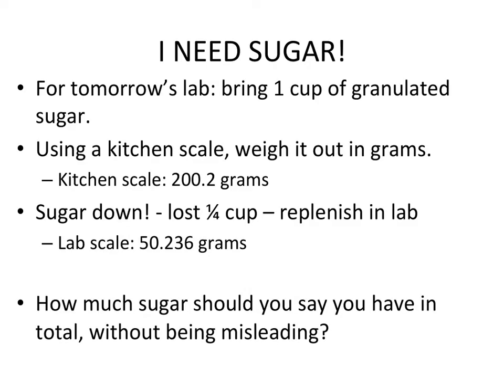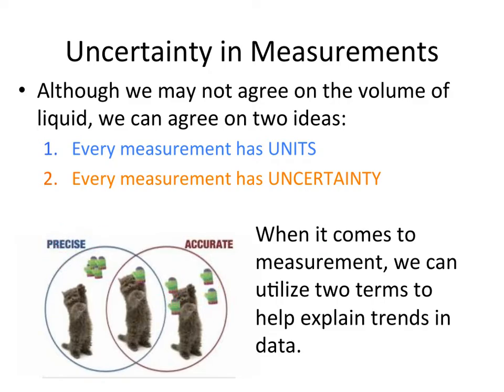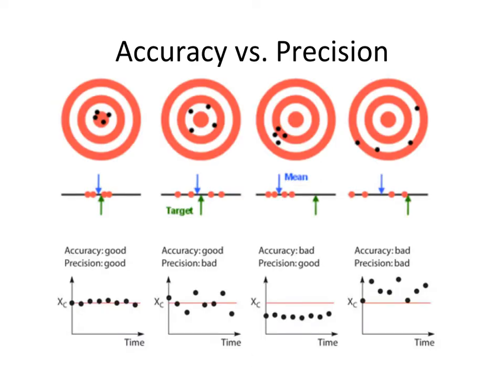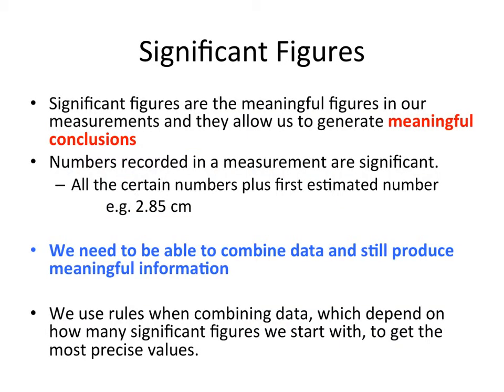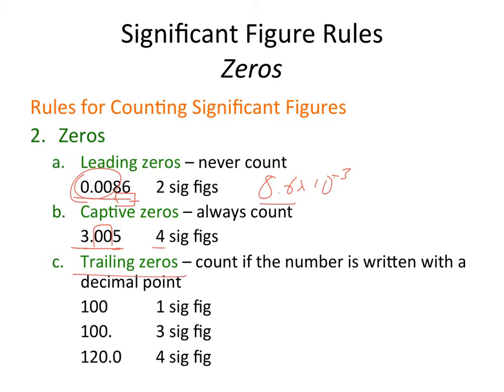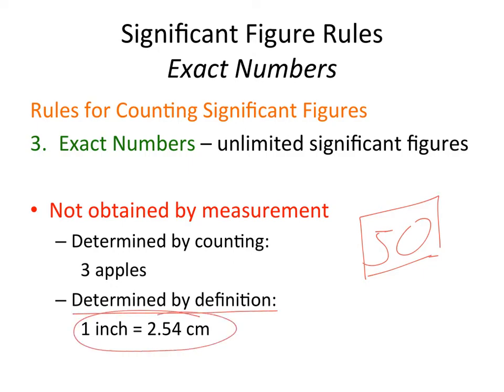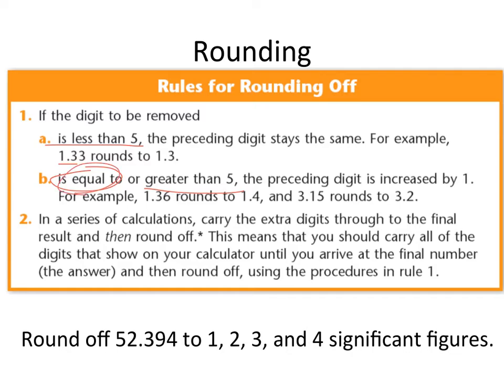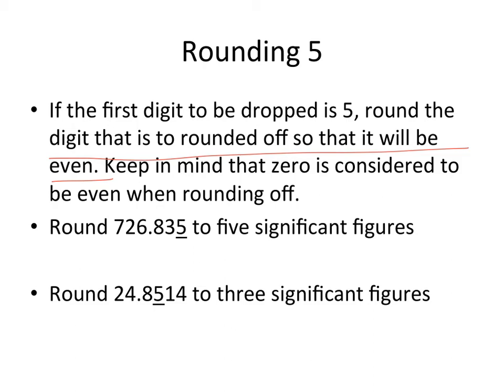Uncertainty Significant Figures Rounding